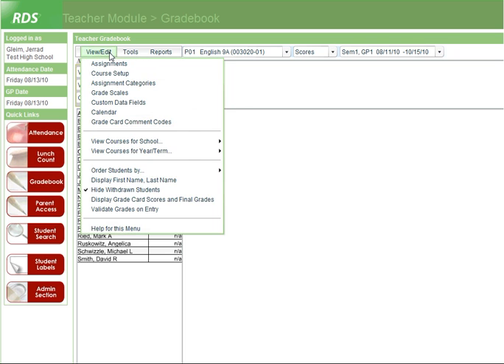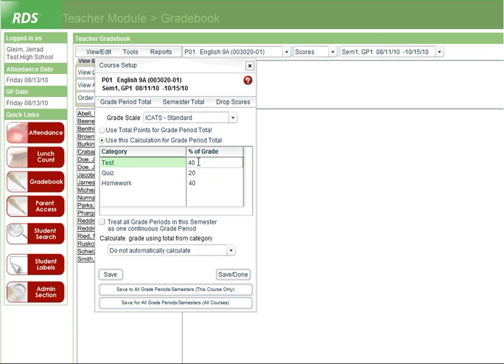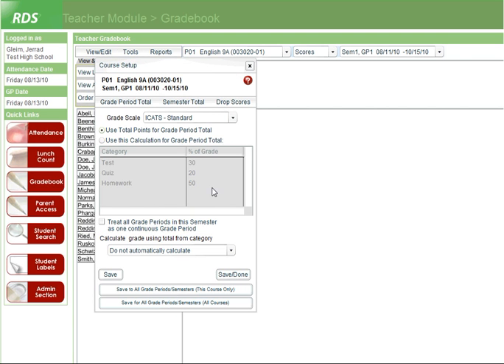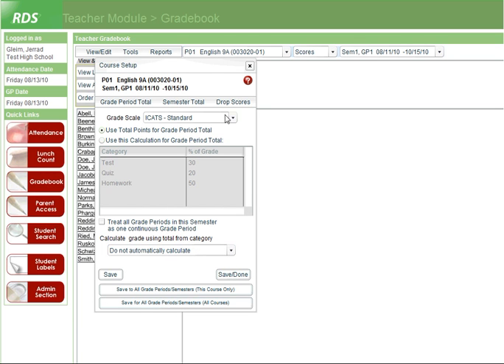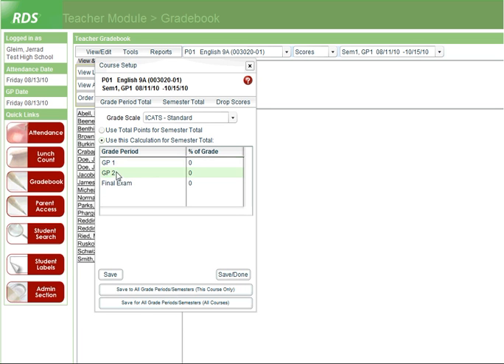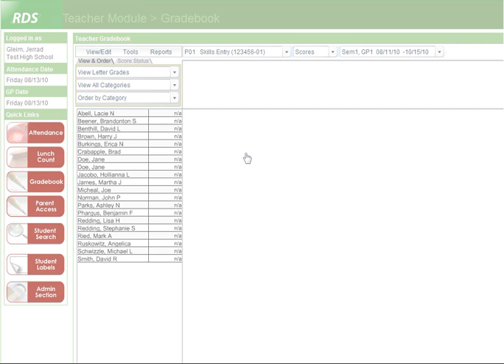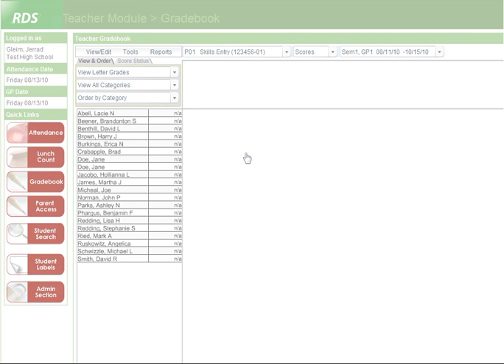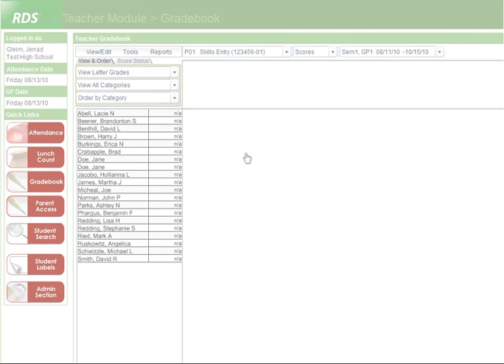Course Setup - ELEM. SCHOOL - RDS Gradebook